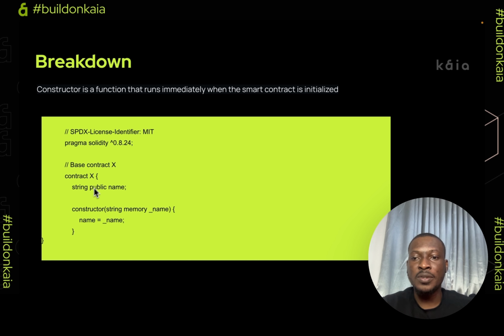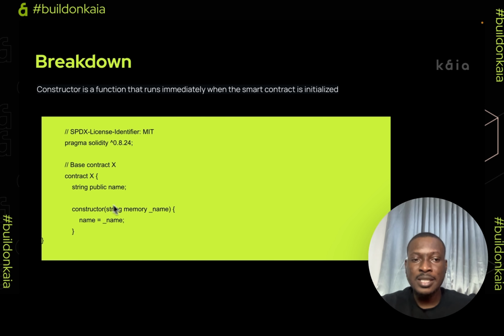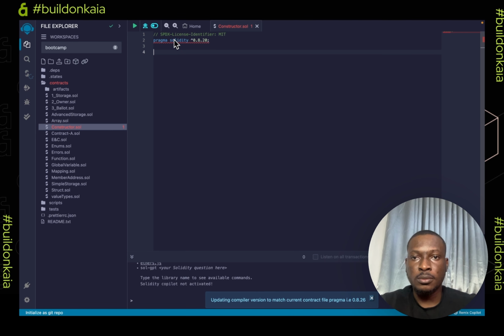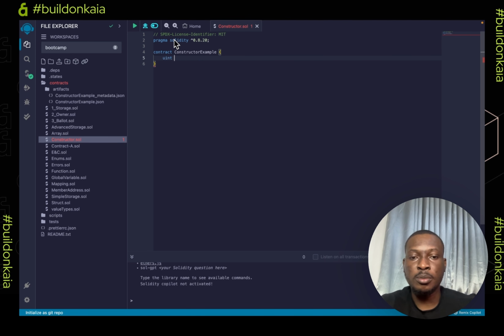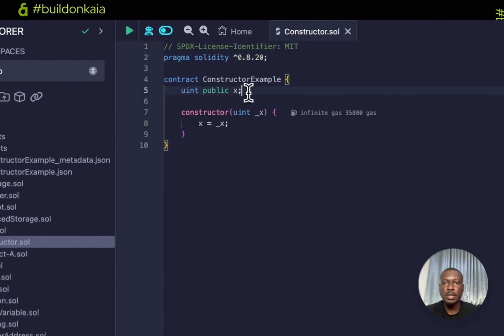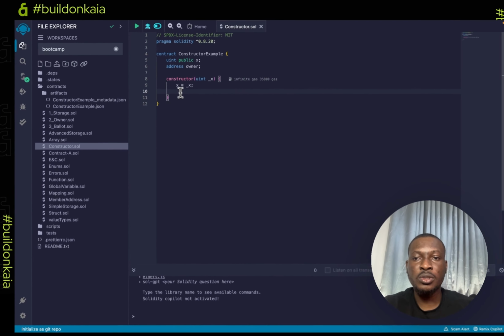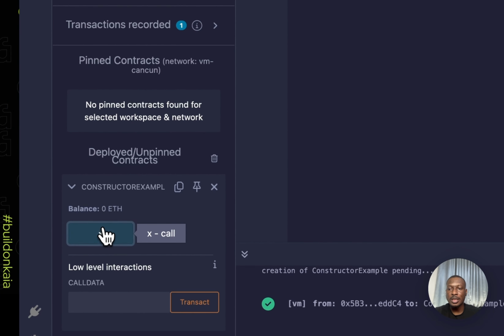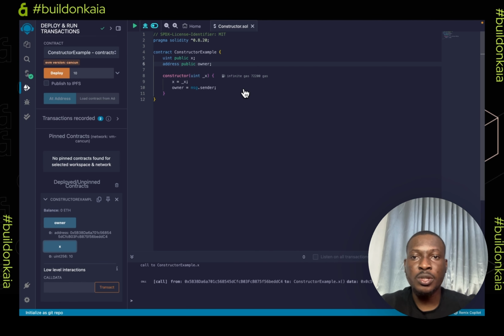Kaia DApp Bootcamp Lesson 17: Constructor